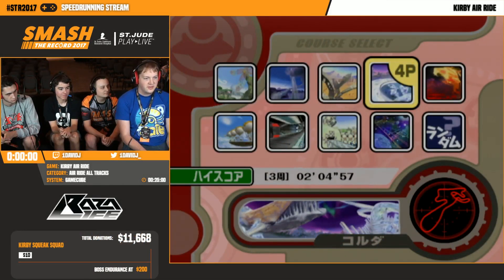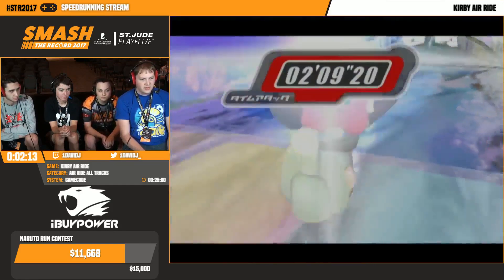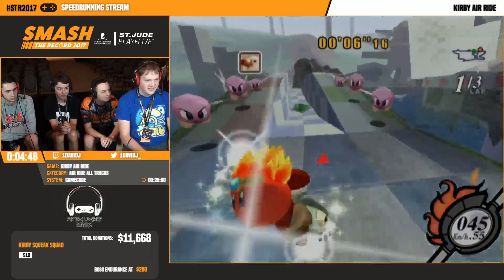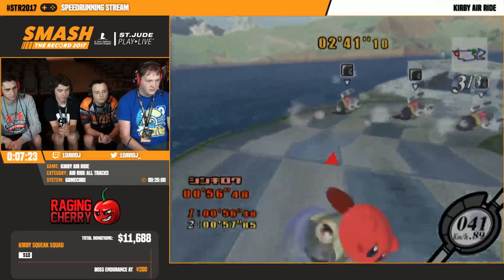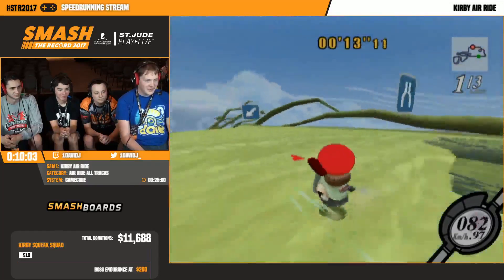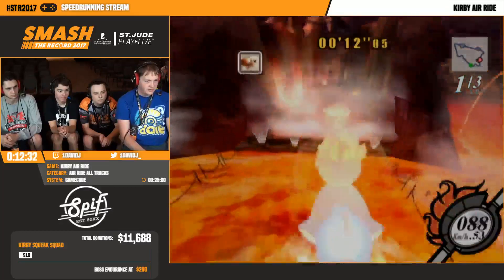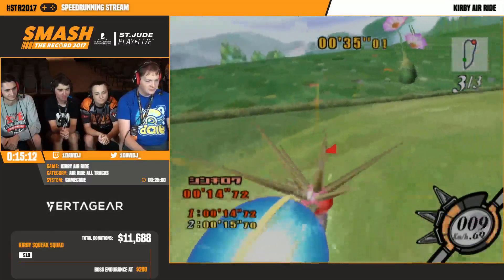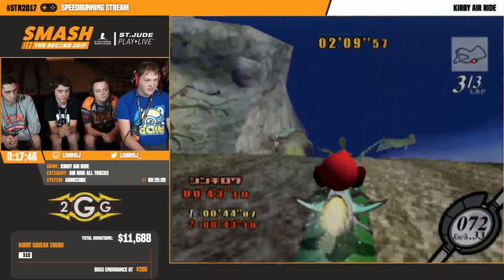Kiraby Air Ride Air Ride All Tracks by 1davidj in 20:34 - STR 2017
This is a speedrun of Kiraby Air Ride Air Ride All Tracks by 1davidj from Smash The Record 2017, located in Ontario, California from September 14th, 2017 to September 17th, 2017.